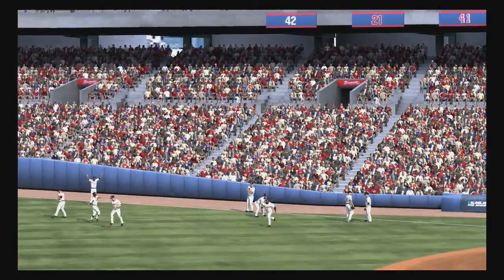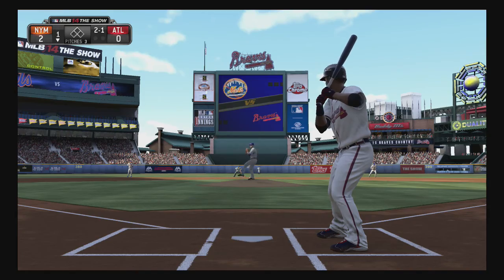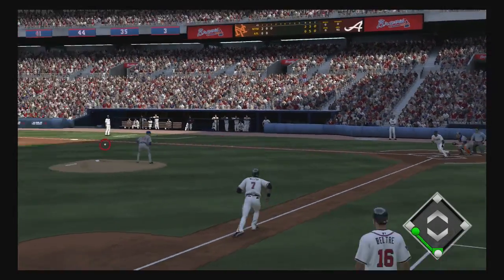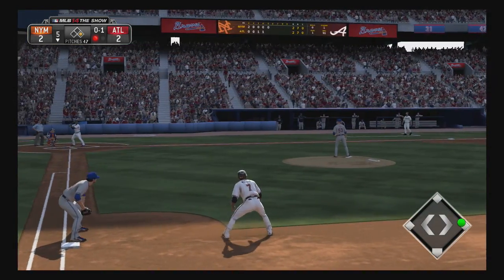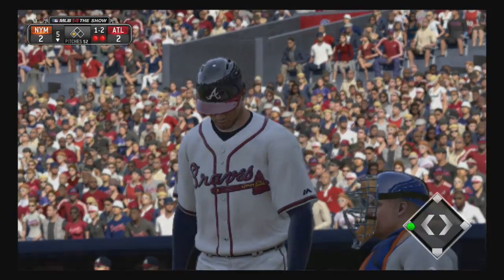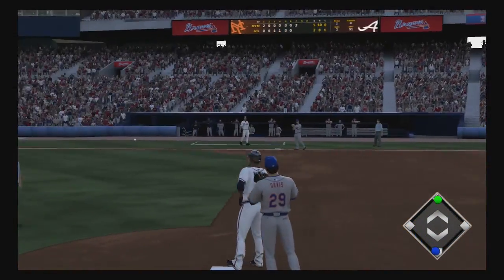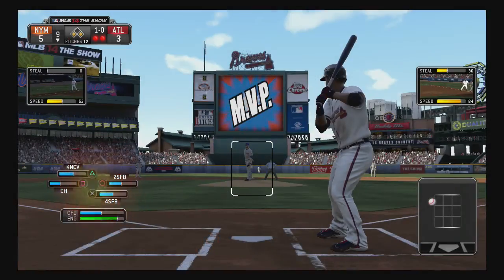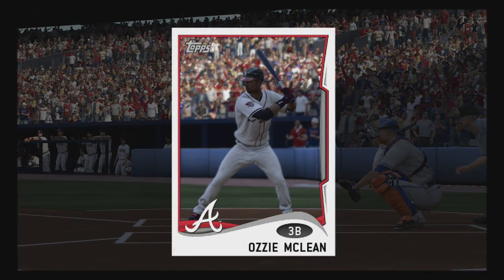MLB 14 The Show RTTS 2nd Season Hit for the Cycle plus walk off EP 48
Amazing game!